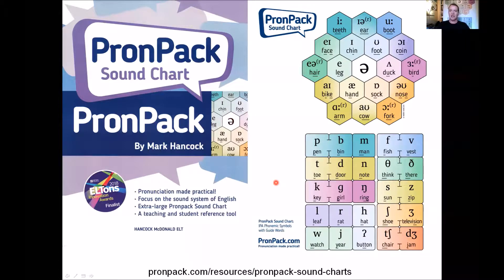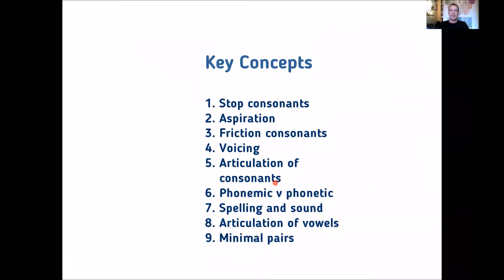TESOL-SPAIN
TESOL-SPAIN May webinar: Mark Hancock "The Sound Chart workshop"